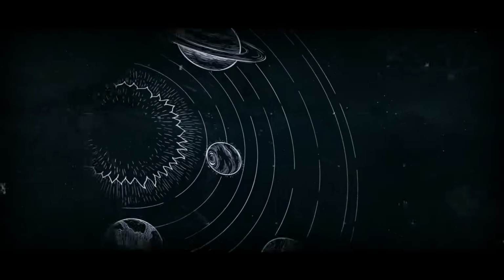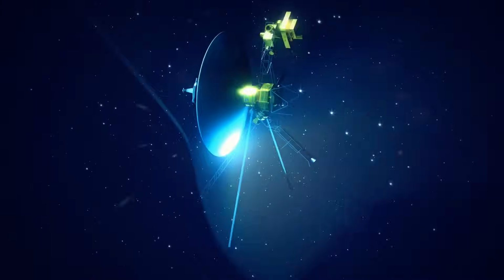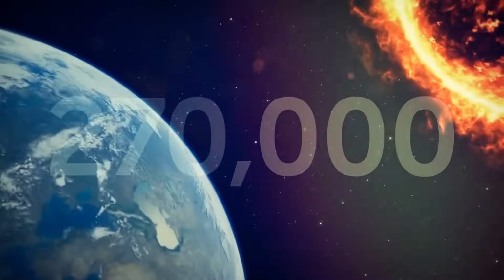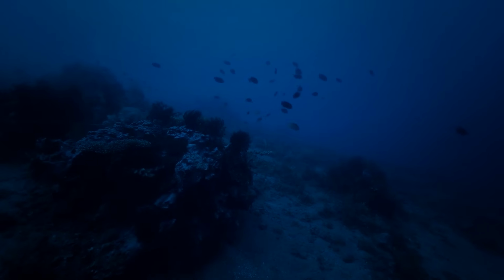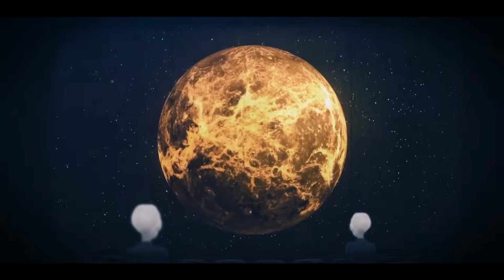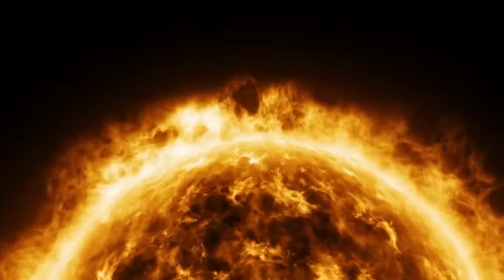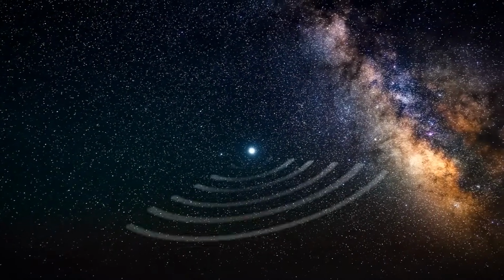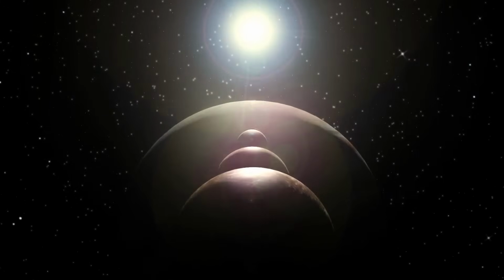Craziest Space Discoveries You Missed in 2024 | Space Documentary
Delve into the intriguing world of strange planets, black holes, and exoplanets with insights from leading experts like Michio Kaku and Elon Musk. Learn about the latest discoveries in our solar system and beyond, and uncover new facts about space that will leave you in awe. From the sun to distant galaxies, we cover all the exciting space news and breakthroughs that have emerged in 2024.
Join us as we explore the cosmos and answer the big "what if" questions about our universe. With stunning 4K videos and captivating stories, this documentary is perfect for astronomy enthusiasts and anyone fascinated by space. Don't miss out on these incredible space facts and discoveries that you might have missed. Tune in to Bright Side Series and stay updated on the latest in space exploration and science.